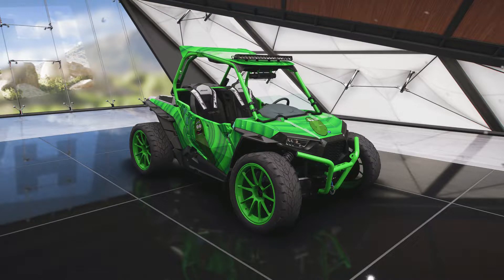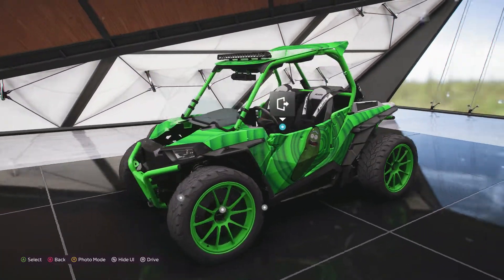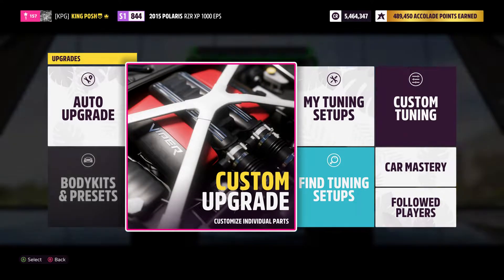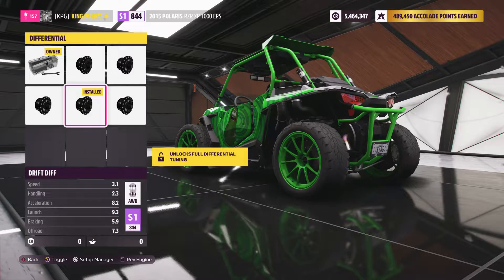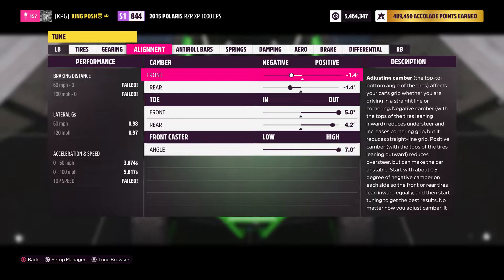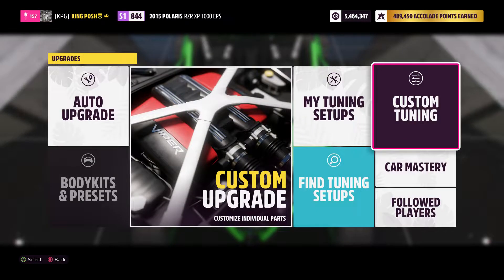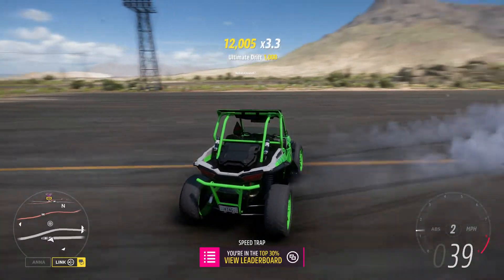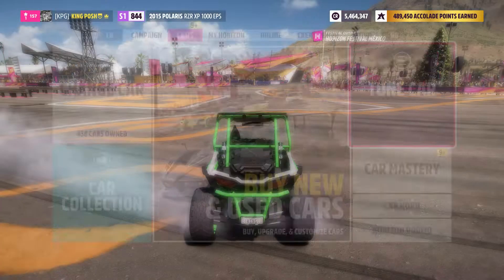H5 AWD DRIFT TUNE POLARIS RZR XP 1000 EPS 2015 S1 CLASS UTV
ENJOY ONE OF MY GREATEST ONLINE DRIFT ADVENTURE DESTROYERS